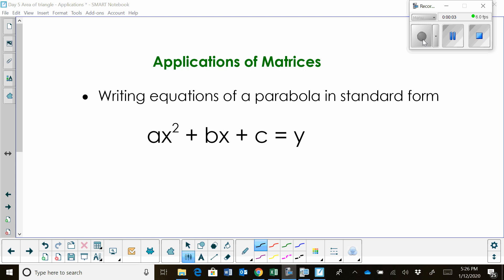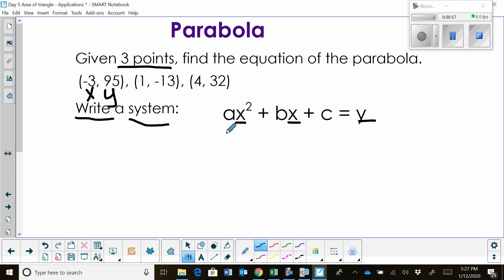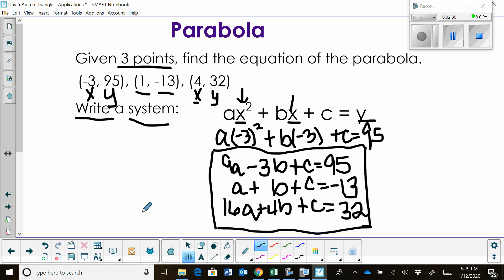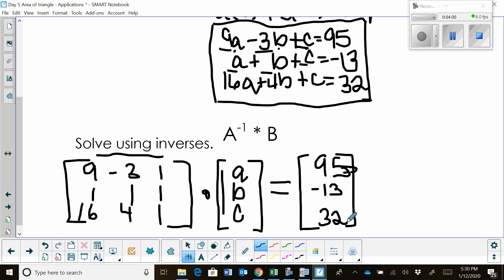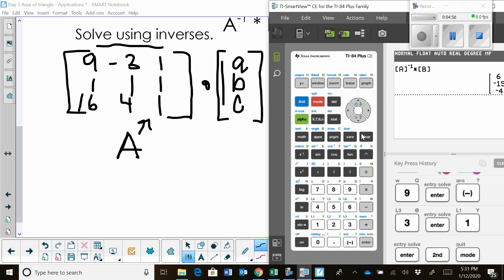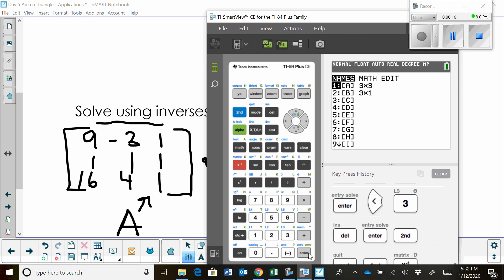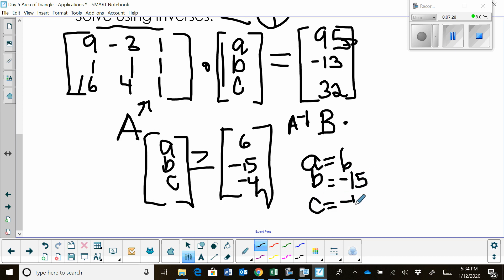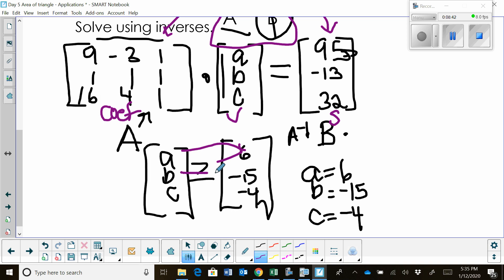Equation of a parabola using matrices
Application of a matrices-In this video, I will show you how write an equation of a parabola in standard form.
From the system you will set up augmented matrices.